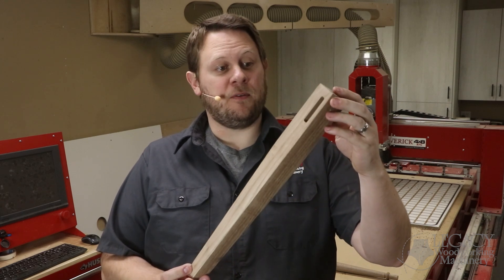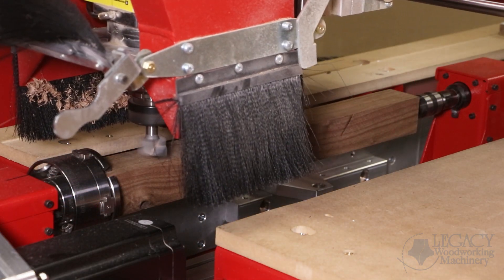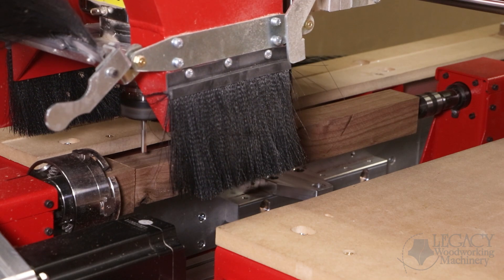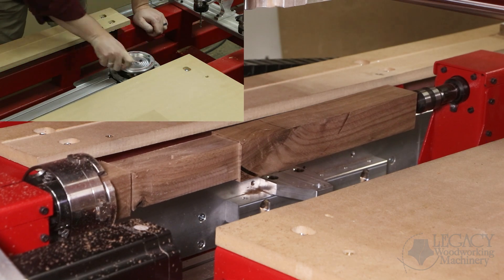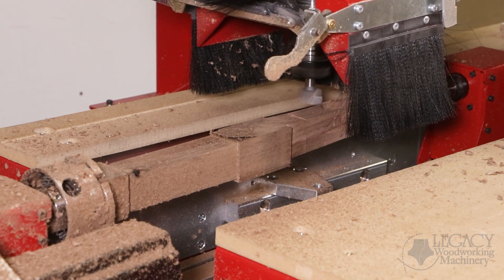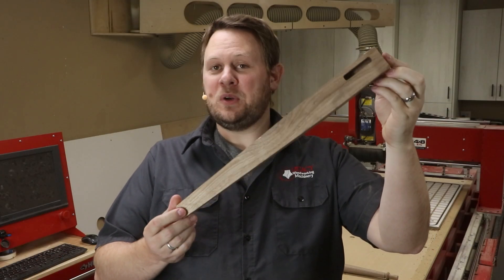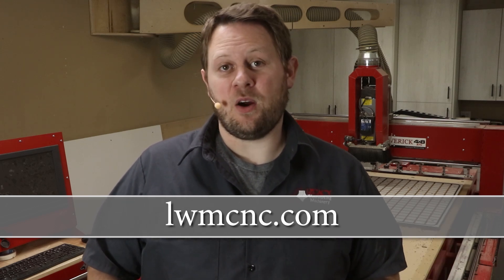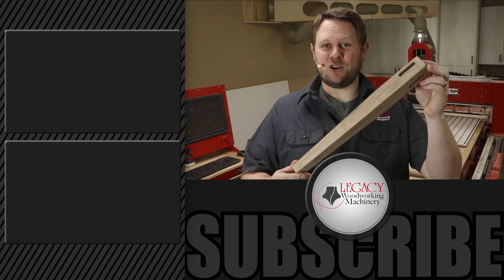Dining Chair Leg Simple Tapered Square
Chris and John are collaborating on a dining chair project. This is the first of several front legs that Chris is designing for the chair project.

We used Legacy's Conversational CAM Pro turning software and Vectric's Aspire CAD/CAM software to generate the g-code files for the CNC.